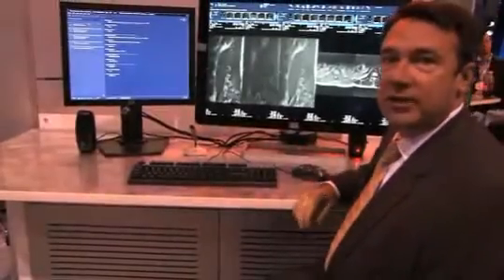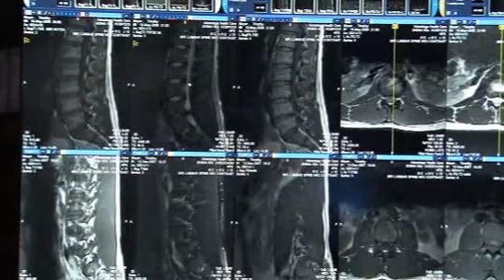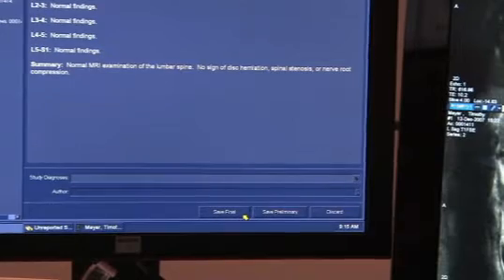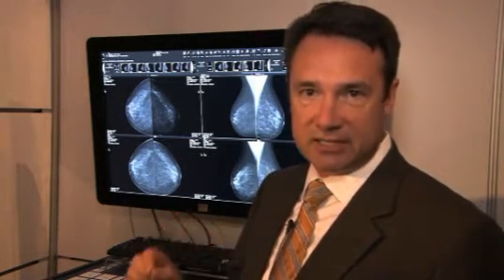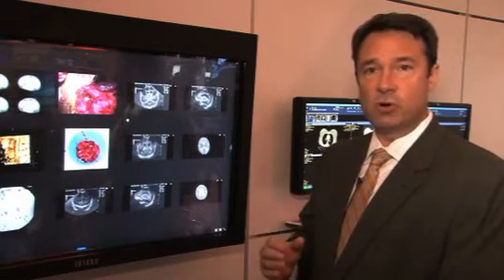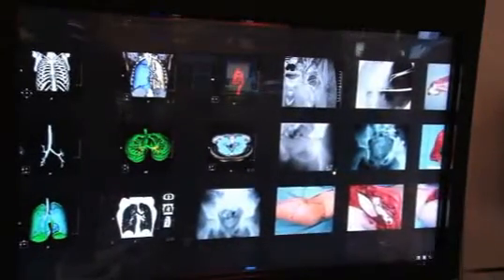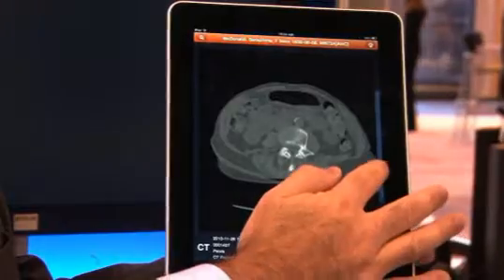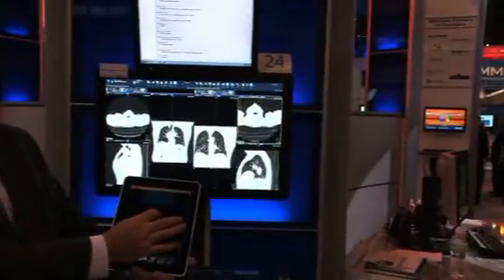McKesson - Solutions Enhance Radiologist Workflow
Horizon Medical Imaging (HMI) version 11.7 is the latest release of McKesson's picture archiving and communications system (PACS) with both infrastructure updates and usability enhancements. The new version also enhances medical imaging workflow from order entry to report distribution, image analysis to data storage and distribution.